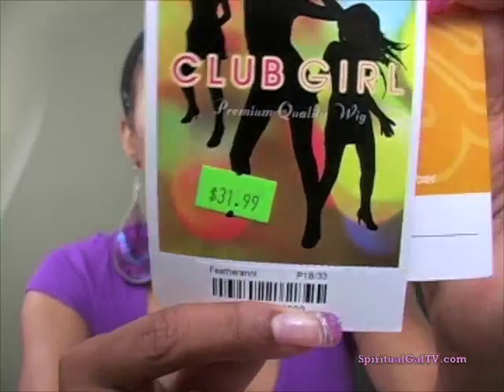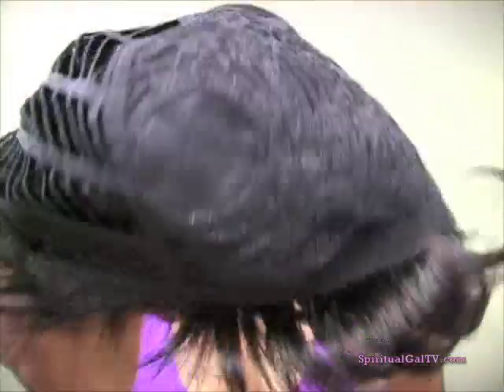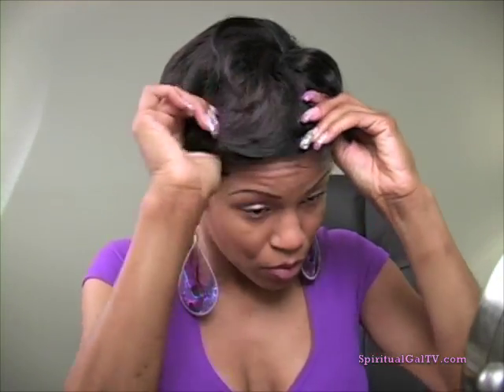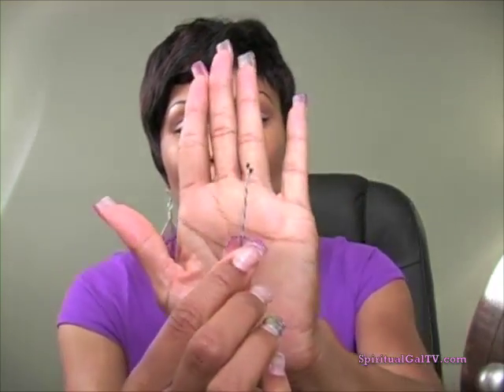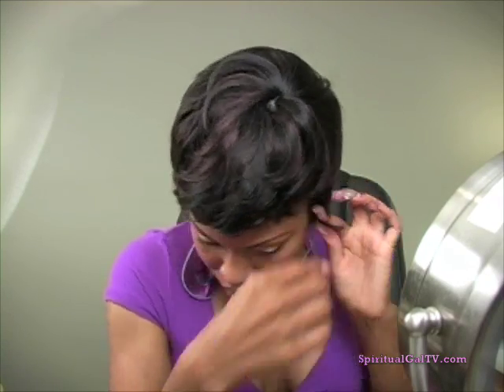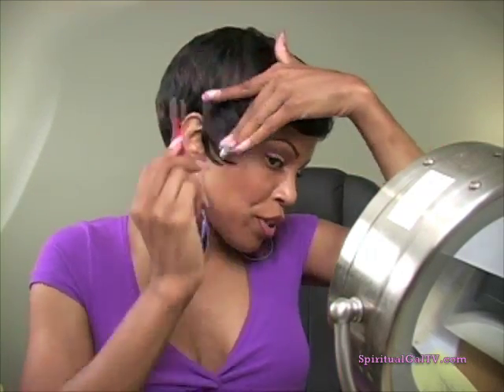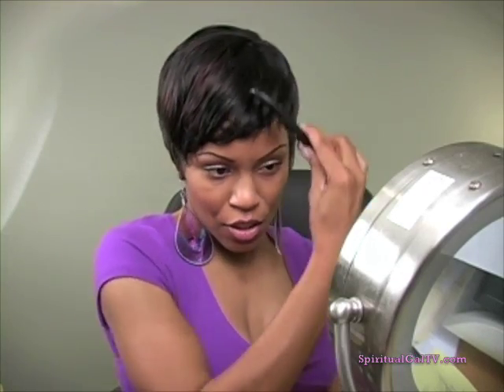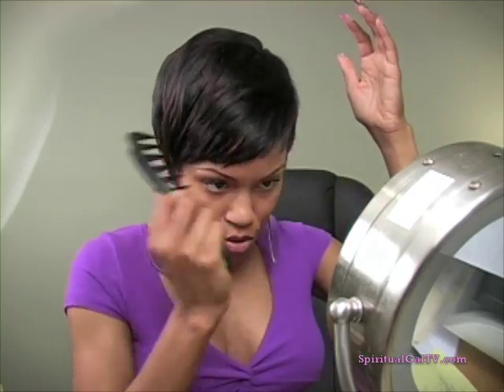It's a Wig! "Featheranni"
It's a Wig! "Featheranni" in color P1B/33 is under $30.00.  This is a great summer do!  Give it a try.